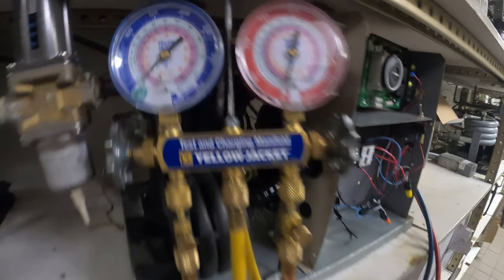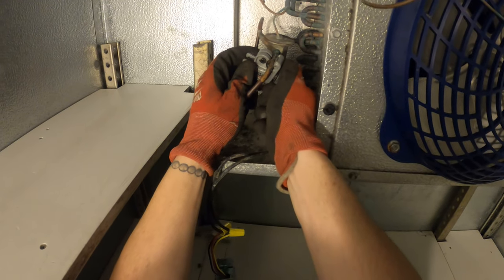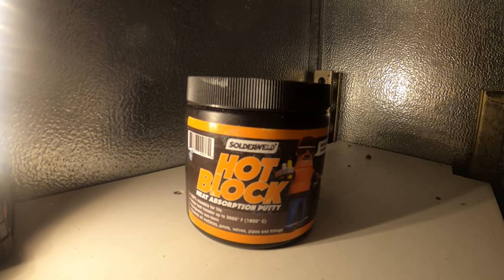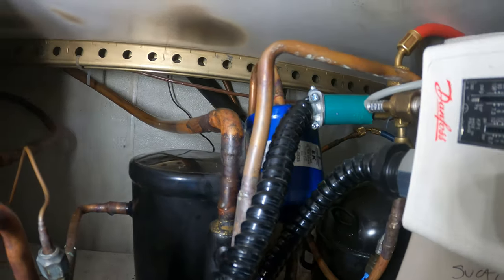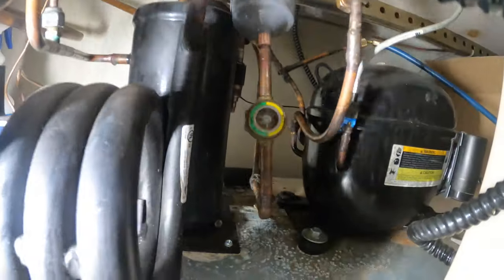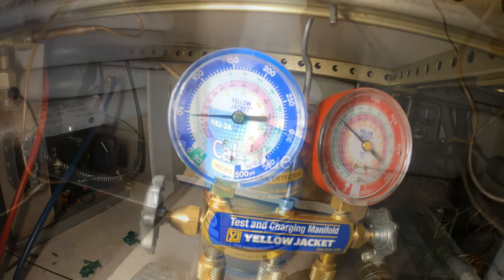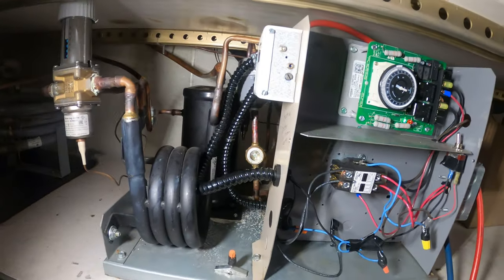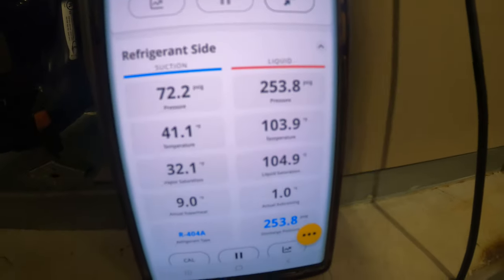HVACR Service Call: Walk In Cooler Not Cooling (Thermal Expansion Valve/TXV Installation)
HVACR Service Call: Walk In Cooler Not Cooling (Thermal Expansion Valve/TXV Installation) Walk In Cooler Not Working / Walk In Cooler Build / Walk In Cooler Installation / Walk In Cooler Troubleshooting / Walk In Cooler Repair / Walk In Freezer Not Working / Walk In Freezer Not Cooling / Walk In Freezer Ice Build Up / Walk In Freezer Frozen / Walk In Cooler Frozen / Frozen Evaportator / TXV Installation / TAX Replacement / HVAC TXV / HVACR TXV / Thermal Expansion Valve Installation / HVAC Thermal Expansion Valve / Thermal Expansion Valve Replacement / Brazing TXV . Brazing Thermal Expansion Valve /

Diversitech Heat Resistant Cloth 18x18 (Flame Barrier Drop Cloth Up To 3,000 Degrees F.)

Emery Cloth (Roll of Sandpaper)

Rigid Tubing Cutter (1/8"-5/8")

Rigid Tubing Cutter (1/4"- 1 1/8")

Rigid Tubing Cutter (1/4"- 1 3/8")

Rigid Tubing Cutter (1/4"- 1 7/8")

Rigid Tubing Cutter (1/4"- 2 5/8")